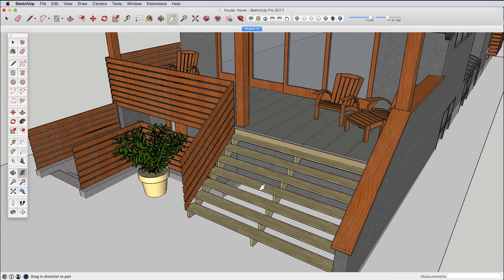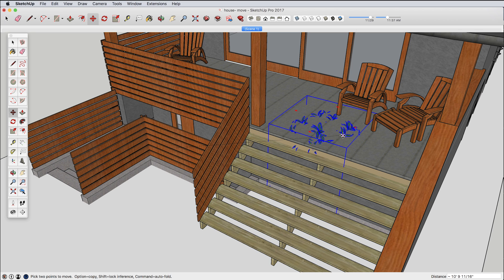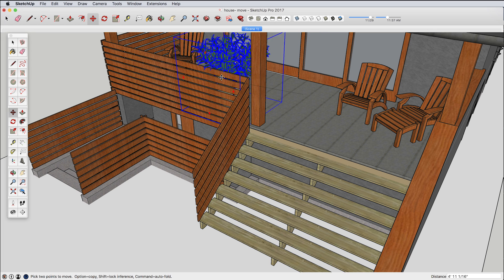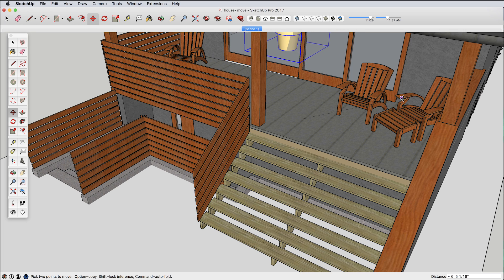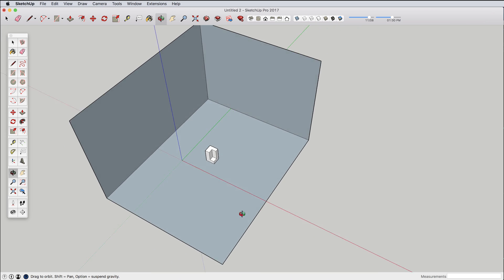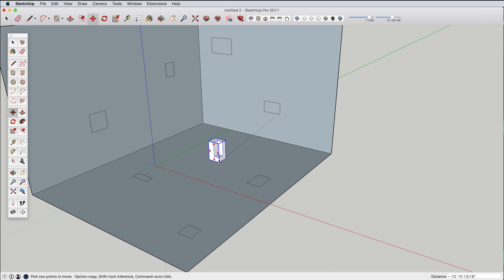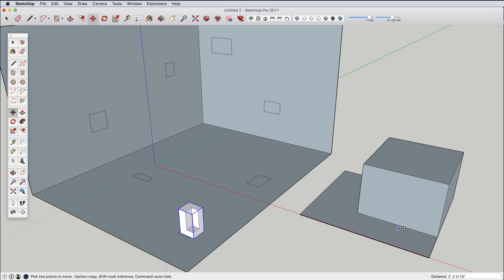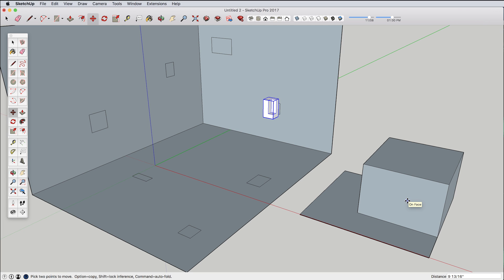SketchUp Skill Builder: Relative Move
If using the move tool seems confusing at times, we'll try to clear up why that might be and make some suggestions for how to best move objects around, including a simple practice exercise you can build and use quickly.